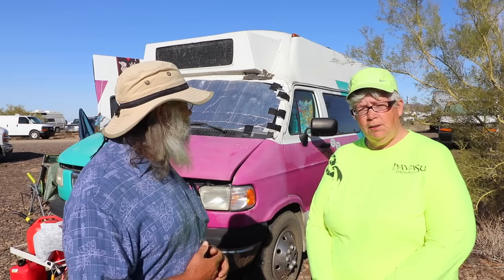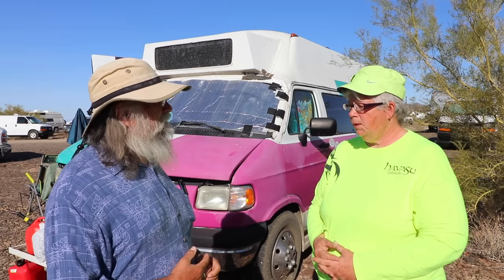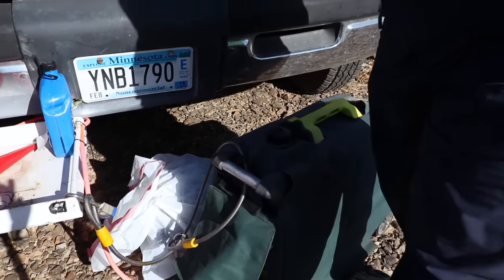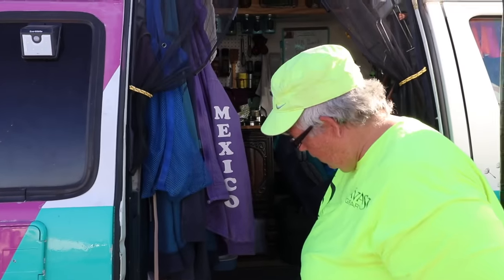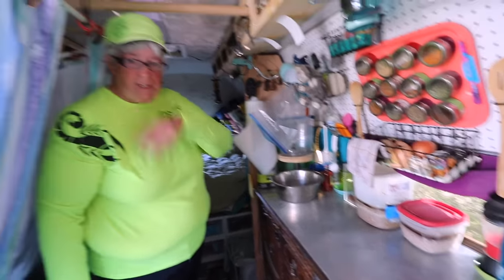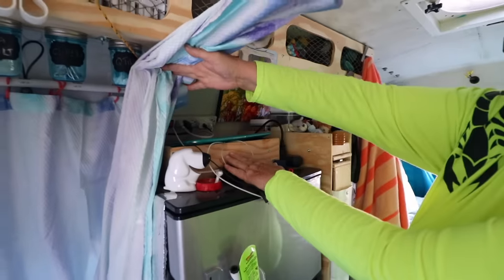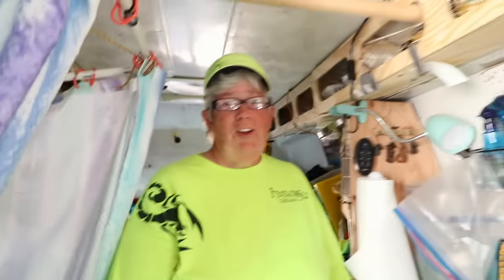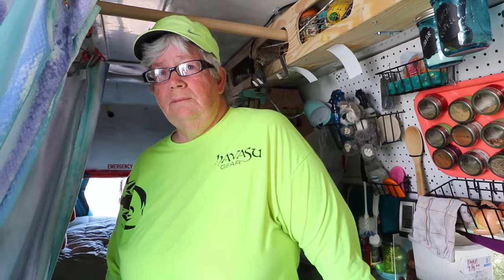Van Tour Solo Woman Living in a Transit Cargo Van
Today we meet Cindy who has been living in a converted city transit van for the last 2 1/2 years and has learned to love it!  She bought it with the seats still in it and converted it herself--she did a remarkable and creative job!! I think you'll love what she did and get some great ideas for yourself!!

~Power Stations
~12V Batteries
~Portable Solar Panels
~Hard Solar Panels
~Gas and Dual Fuel Generators